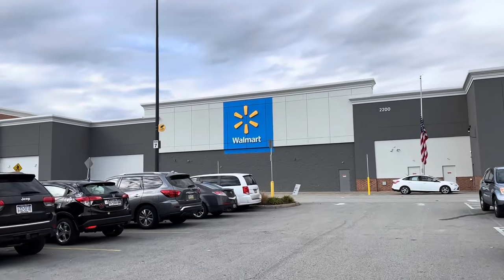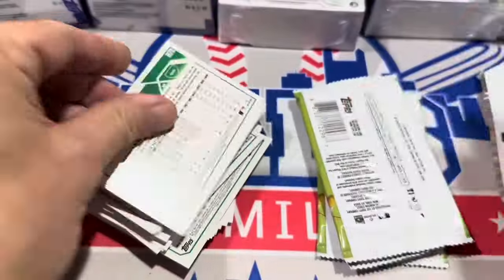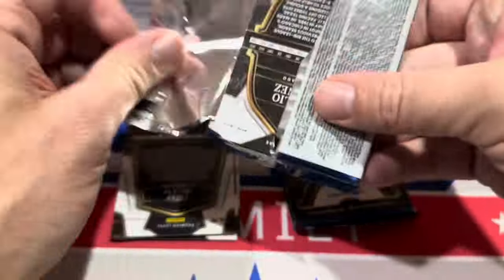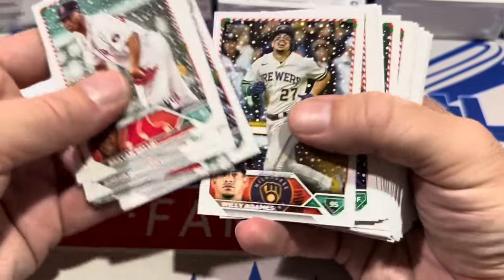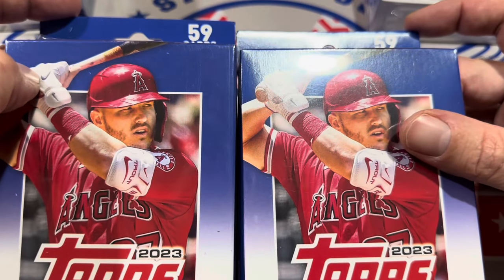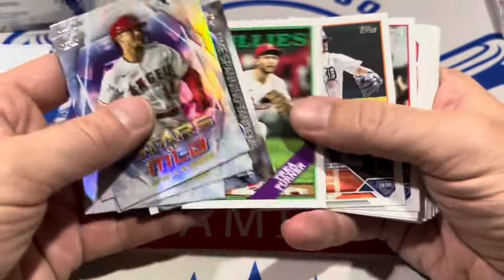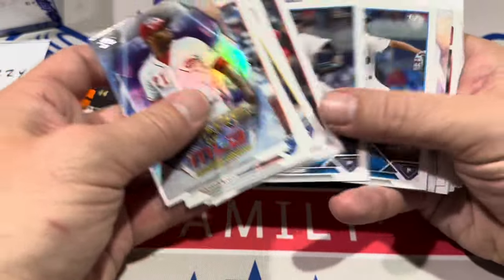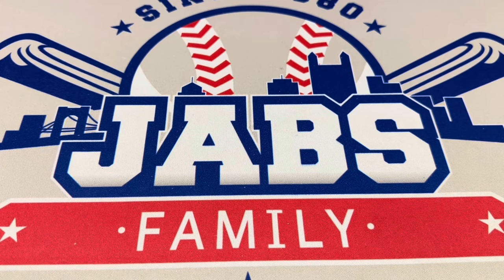WHAT’S NEW AT WALMART THIS WEEK! $200+ IN BASEBALL CARD BOXES!